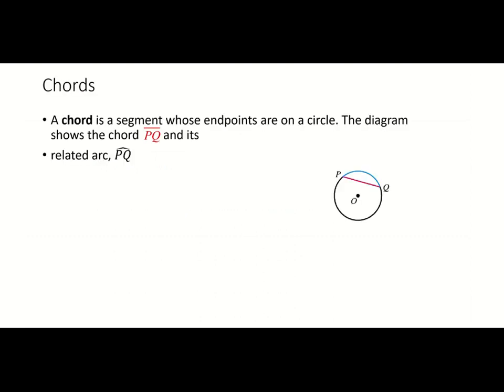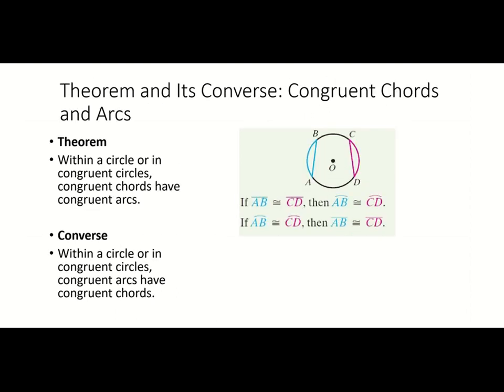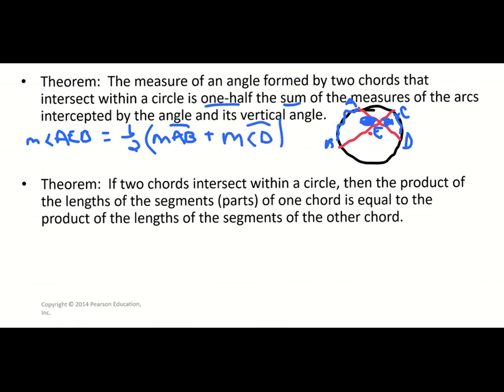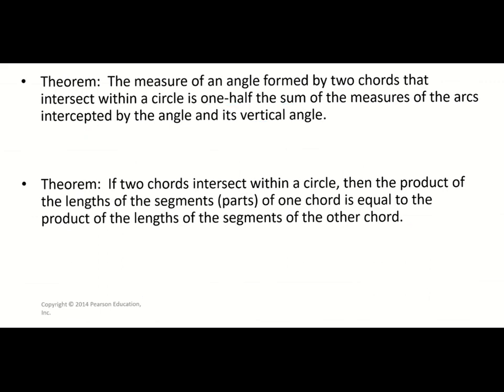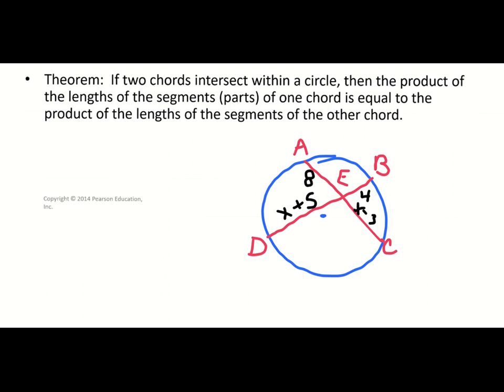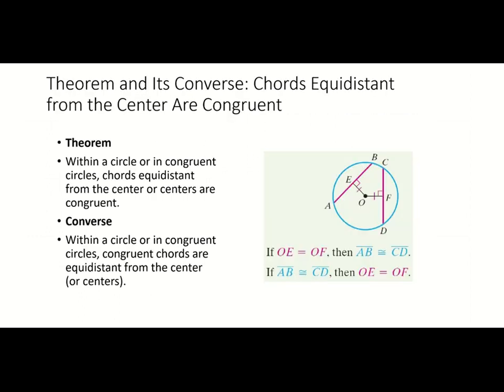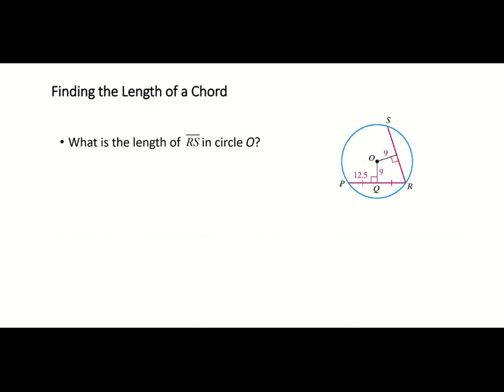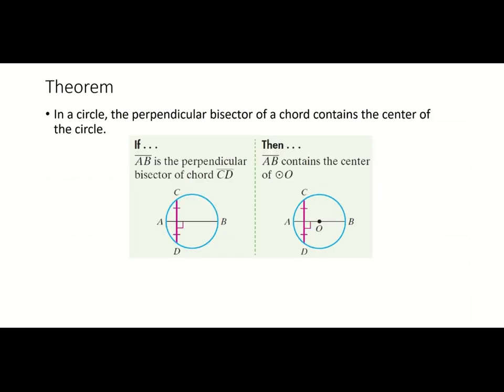Math 211 Chapter 12 Section 2